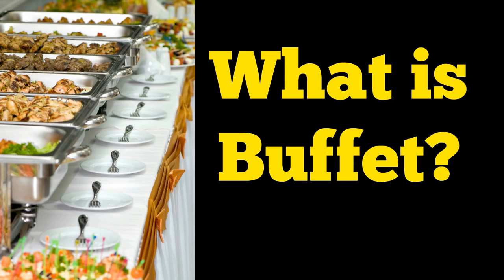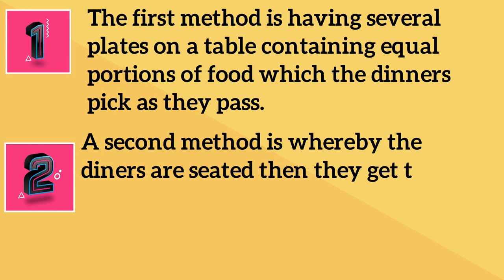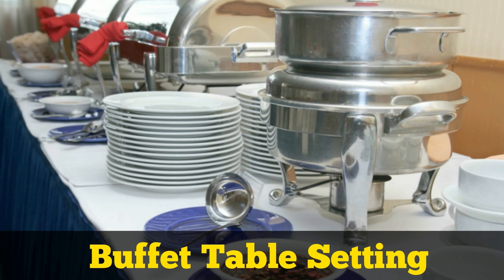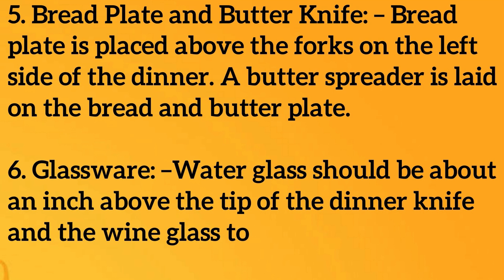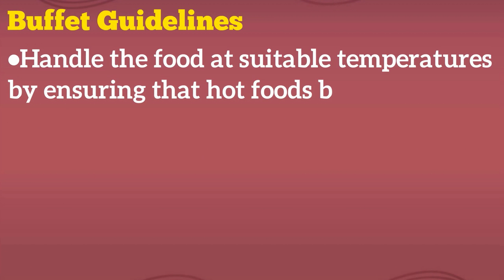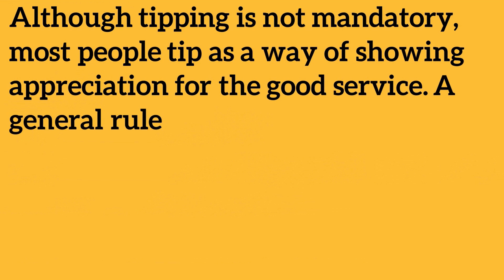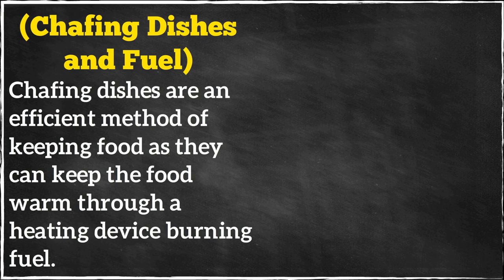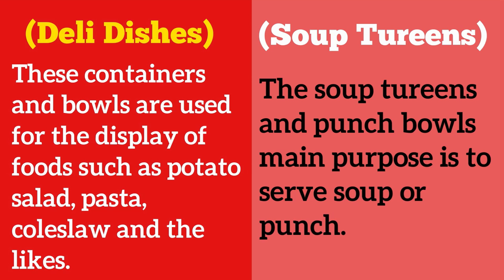Buffet Service - Meaning, Procedure, Table Setting, Tipping, Guidelines (Tutorial 18)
TABLE OF CONTENT FOR THIS VIDEO

0:10 Today we will give you an in depth tutorial on Buffet service Style. In this video we will cover everything you will need to learn to operate buffet service successfully in your hotel or restaurant.

0:23 WHAT IS BUFFET OR DEFINITION OF BUFFET

Definition of the word buffet can be given in this way like buffet is a special type of meal which is made up with different types of dishes from what guests take foods and then serve themselves without help of any waiter or server.

0:52 BUFFET SERVICE STYLE

The foods are attractively arranged on the table ranges from the appetizers to the desserts. The buffet table also contains dinner plates and saucers which are placed strategically to enable the guests to pick them up quickly then proceed to serve themselves foods at their choice.

There are many varied ways of presenting the selection of foods for the buffet. Some of these variations of presentation are given in next few slides:

1- The first is having several plates on a table containing equal portions of food which the dinners pick as they pass.

2- A second method is whereby the diners are seated then they get to choose their preferred meals from wheeled carts that are being circulated in the dining room or restaurant by servers.

1:50 BUFFET TABLE SETTING / TABLE SET UP

The Dining Table Arrangement.

A. Forks: – Place the forks on the left side of the plate. The furthest fork is the salad fork, and that next to the plate is for the formal meal.
B. Dinner Plate: – This is placed on the table when serving the main course of the meal. They are laid out an inch from the edge of the table.

2:51 BUFFET SERVICE GUIDELINE

The waiter should be very careful when presenting a buffet service as there are several risks involved. Therefore, one should take precaution by meeting certain criteria which are as follows:

1. Handle the food at suitable temperatures by ensuring that hot foods be served at a minimum of 60 degrees Celsius while the cold foods at a maximum at 4 degrees Celsius. Always try to maintain the temperature range during service of the buffet.

3:43 TIPPING SYSTEM FOR BUFFET OR BUFFET TIPS

Although tipping is not mandatory, most people tip as a way of showing appreciation for the good service. A general rule for tipping is to tip by the level, proportion and quality of service offered.

But if the visitor may feel that the service is not satisfactory enough then may offer to scale down the tip because of the poor customer service.

4:06 BUFFET SERVICE EQUIPMENT LIST

The equipment for buffet should be presentable, stylish and practical in design that would be suited for a variety of buffet servings. The buffet display equipment includes chafing dishes, display trays, and display baskets, condiment dispensers, tablecloths, coasters and vases for flowers.

Several types of equipment will ensure that the food whether being served hot or cold.

That's all for today but don't forget to Read Full Tutorial

Please share this training video in facebook or twitter.